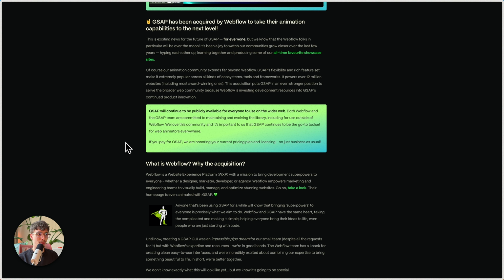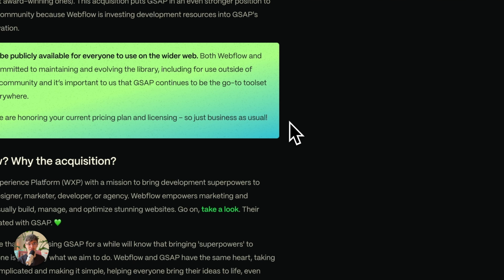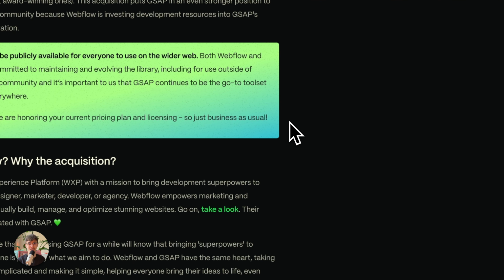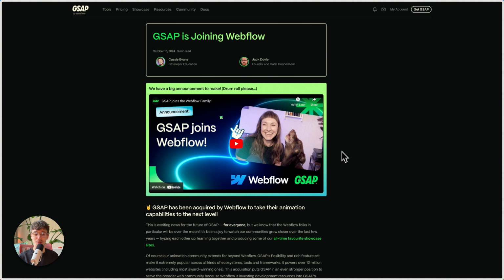Webflow acquires GSAP — And introducing Osmo!